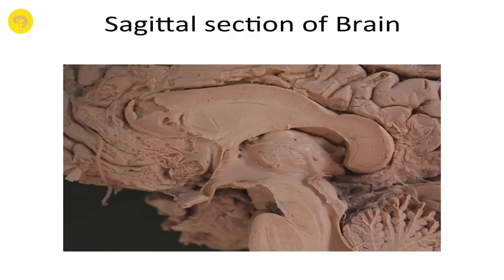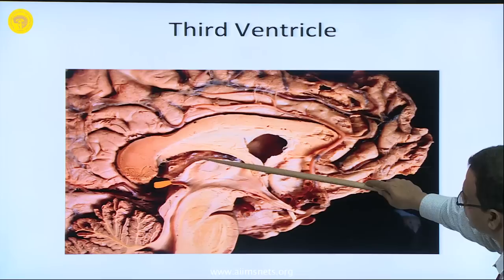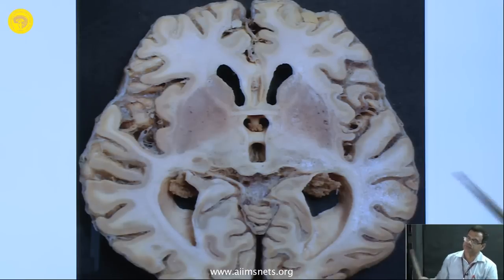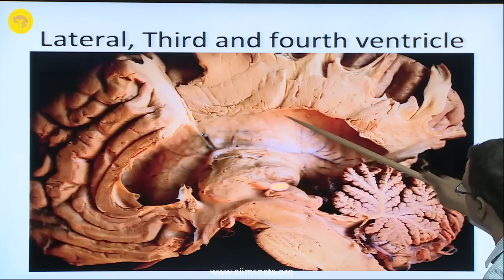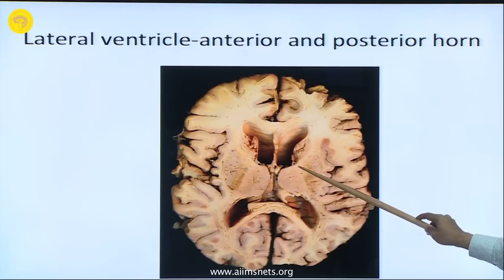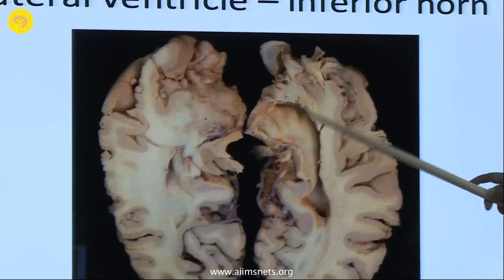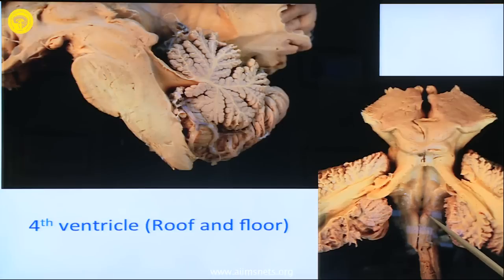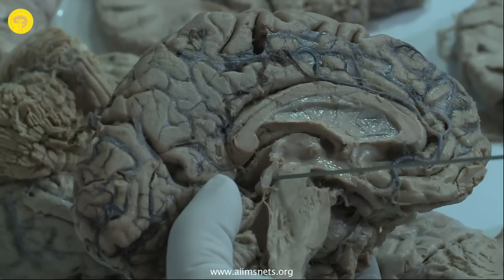Surgical anatomy of ventricles of the brain